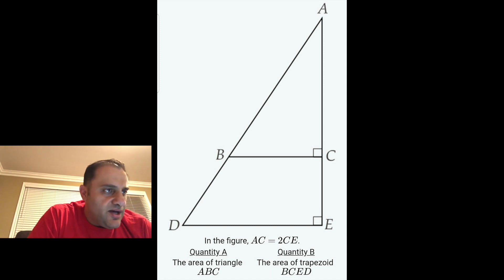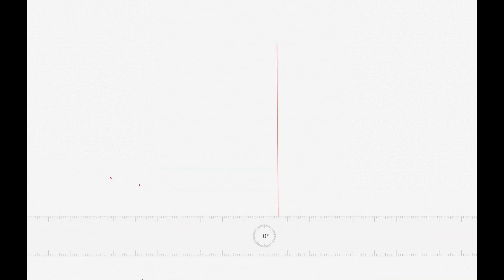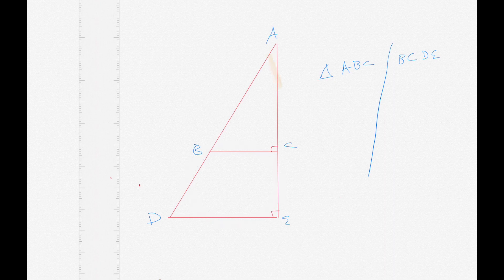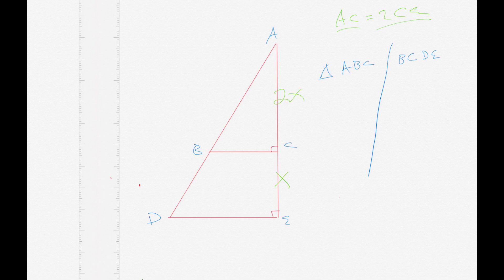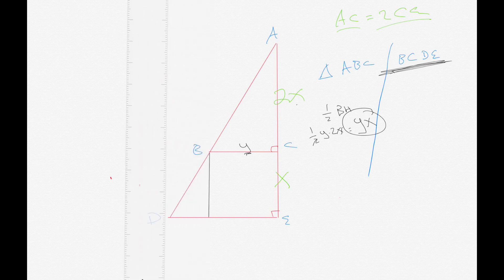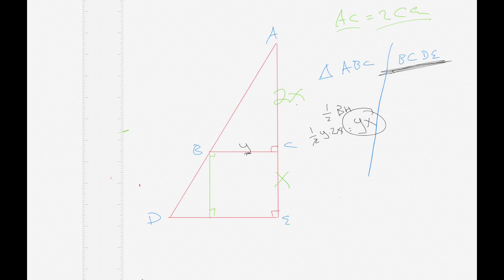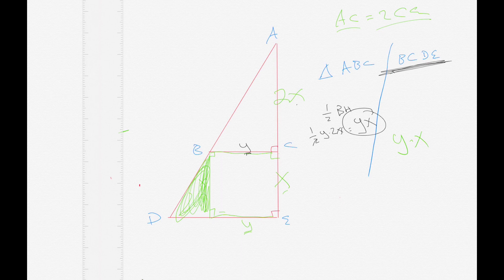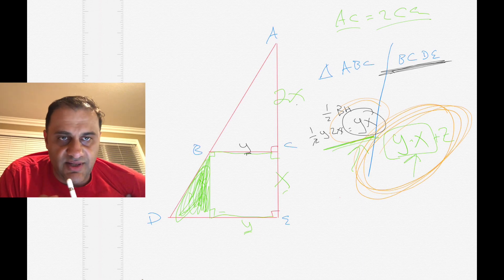36: Geometry - triangles question GRE, GMAT, SAT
35:  Geomtery - triangles question                                                   Right Triangles (Geometry)  - GMAT, SAT, GRE prep,

Learn how to solve a question on right triangles and calculating sizes of triangles.